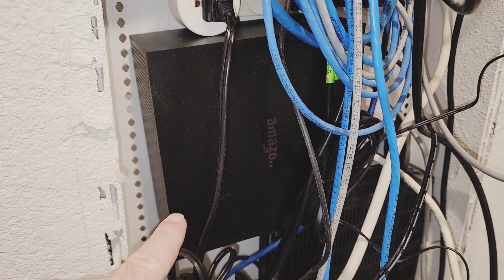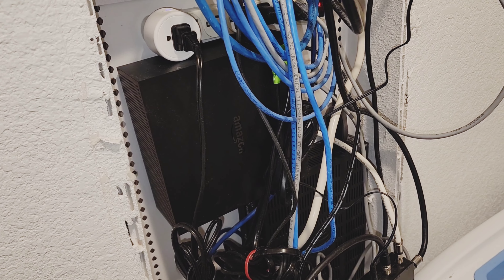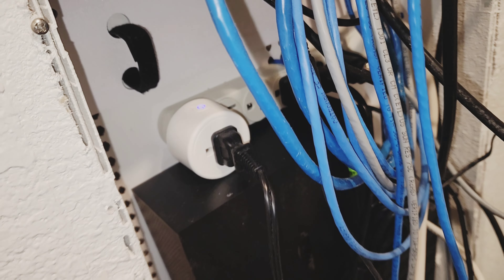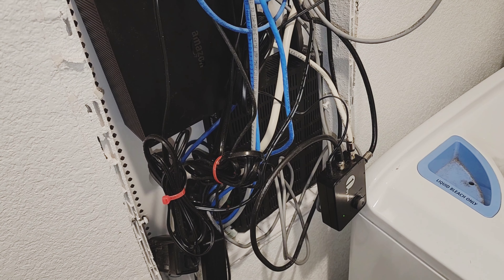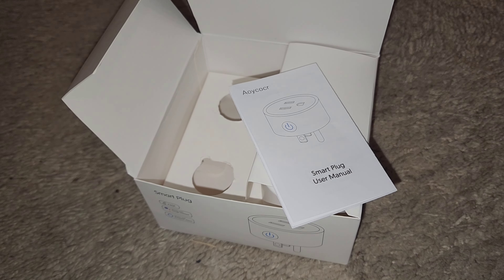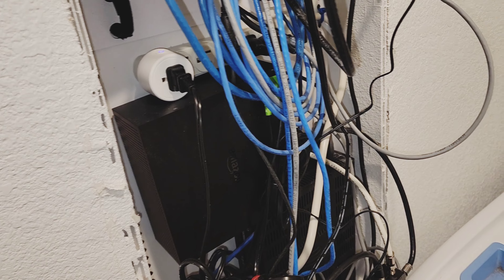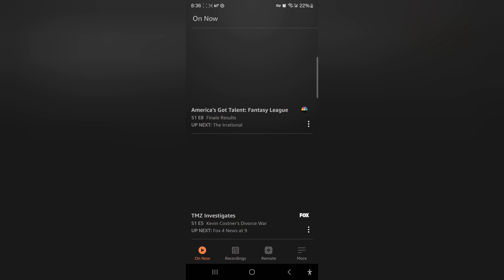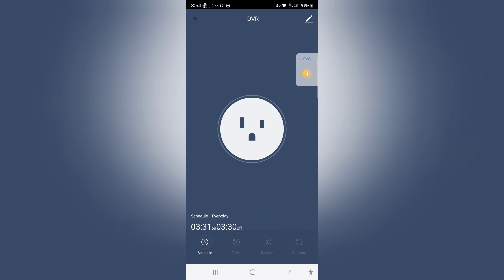Amazon Fire TV Recast DVR Not Recording, Not Playing Recordings or Not Streaming Over App Fixed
Smart Plug